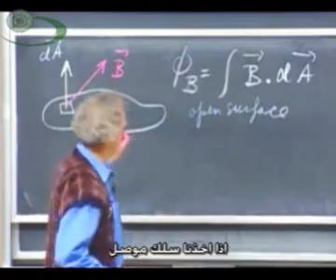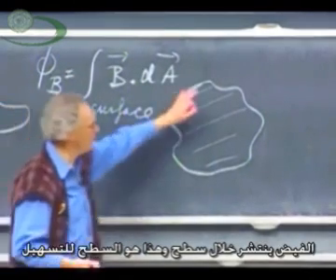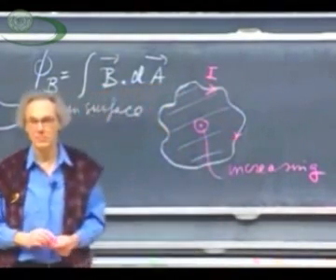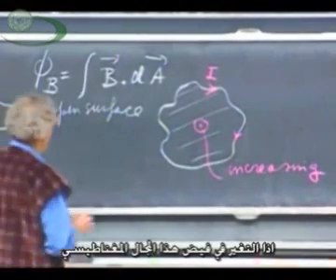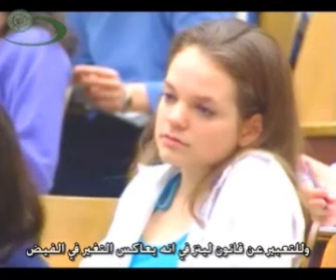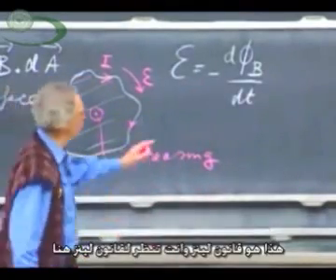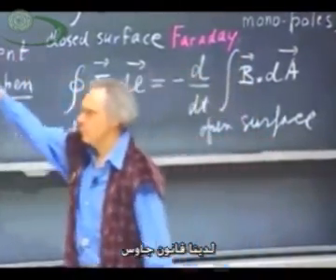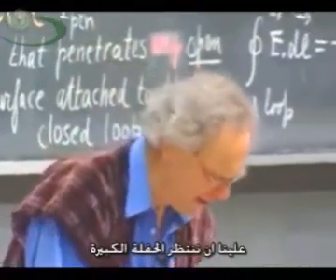(3) Electromagnetic Induction الحث المغناطيسي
محاضرة شيقة يوضح فيها الدكتور لوين طريقته في شرح الفيزياء وعلاقتها بالرياضيات مع شرح عميق حول قانون فارادي موضحا قانون لينز للحث المغناطيسي مع شرح تجربة عجيبة نتائجها غير متوقعة شارحا فكرتها النظرية وعلاقتها بالمجال الكهربي الغير محافظ بالفعل محاضرة قيمة